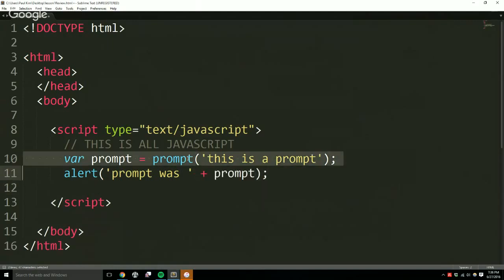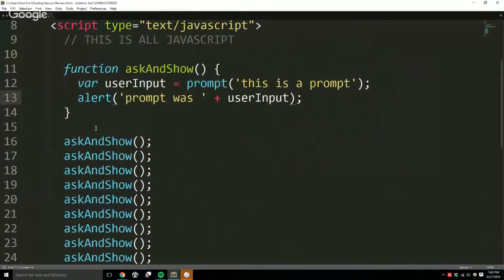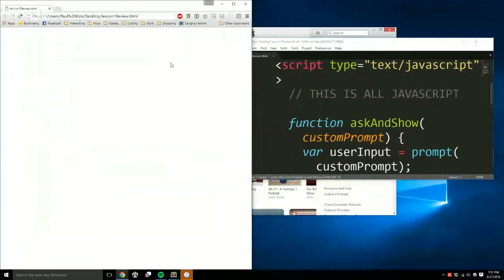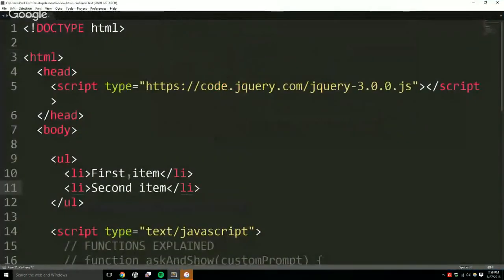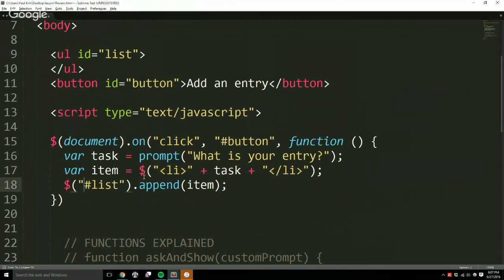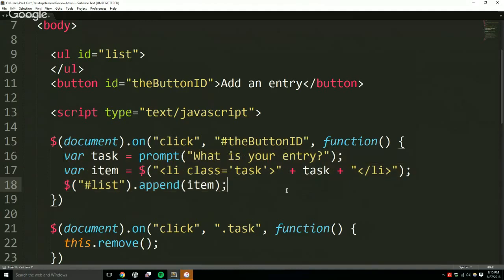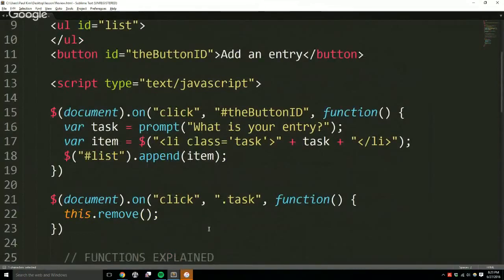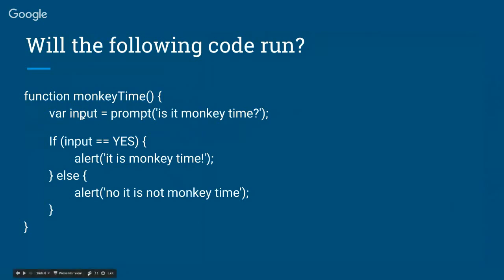RCC Hackers Lesson 2!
Functions, Jquery, and possibly CSS